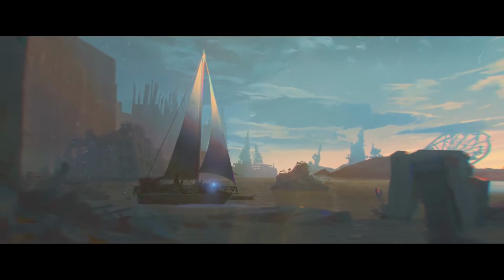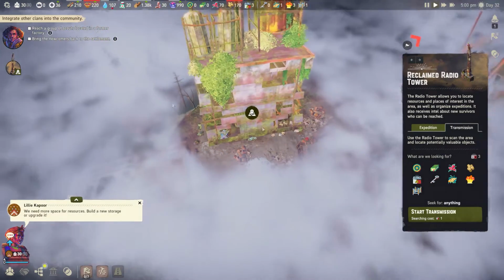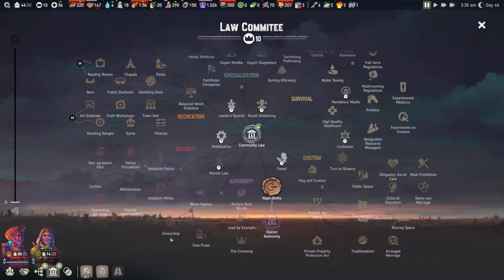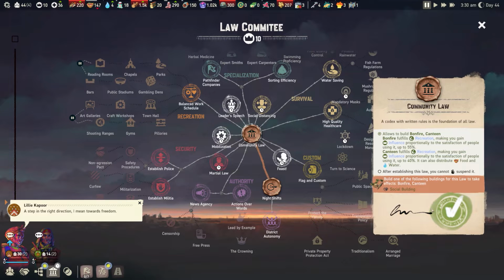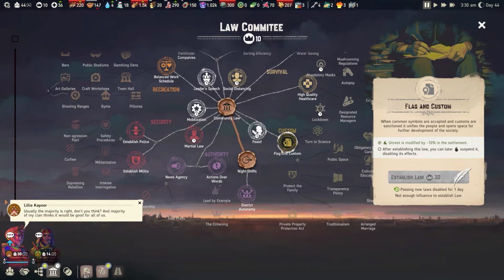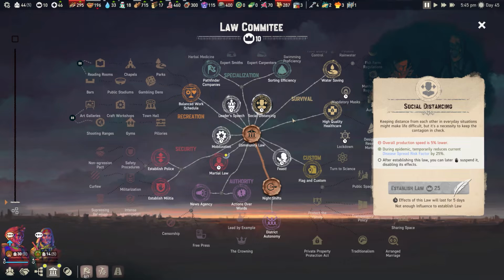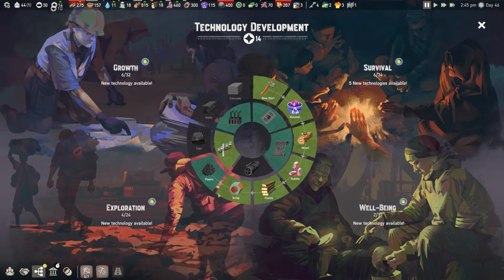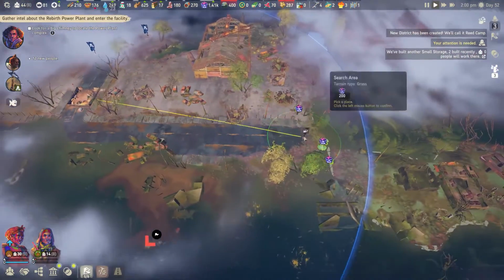Floodland: Mid Game Guide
A mid-game guide to help you navigate the more complex mechanics and features once you are established in Floodland